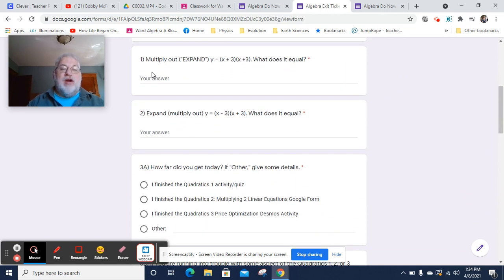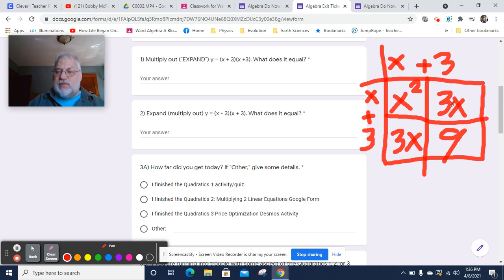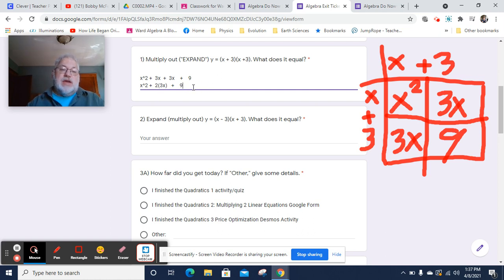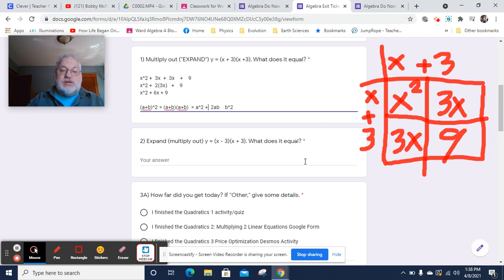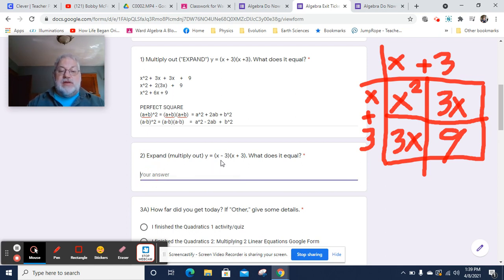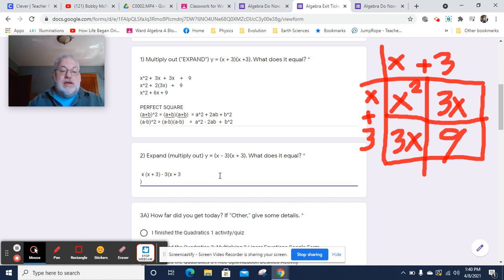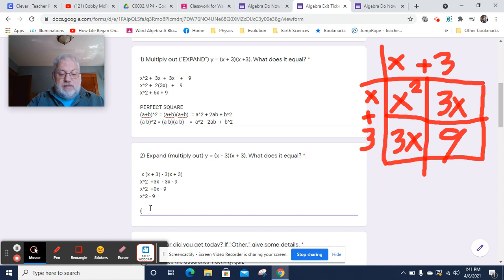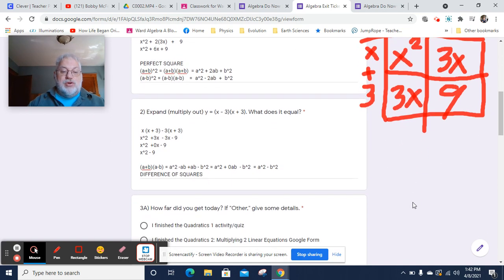Algebra Exit Ticket 28.3 B Video Key